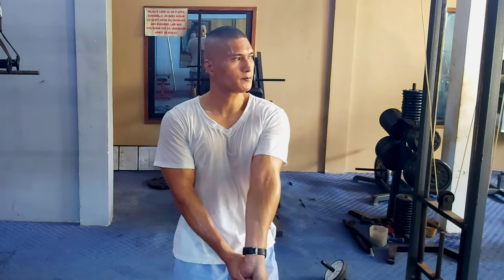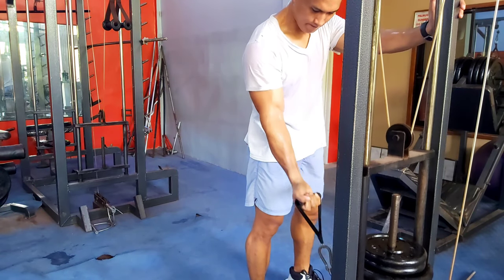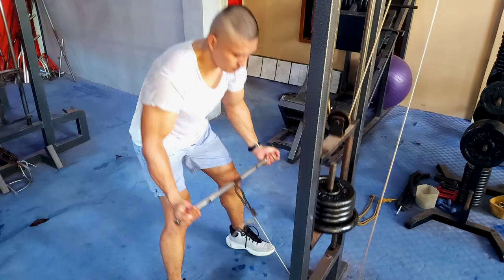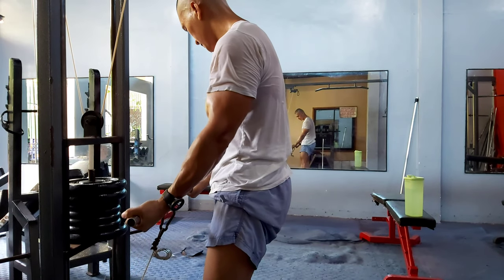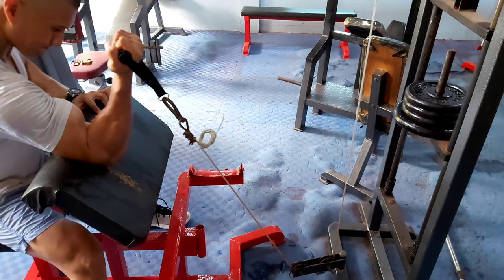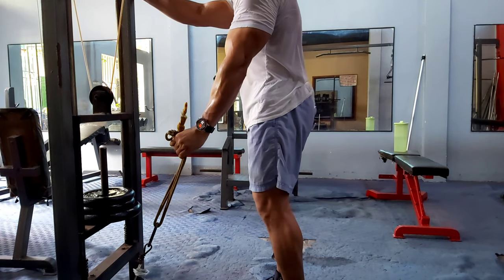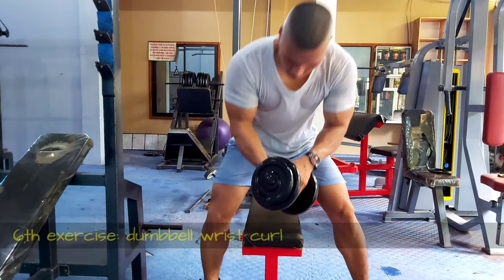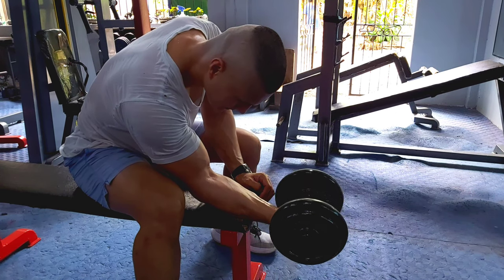All Bicep Cable Exercise+Forearms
Types of cable exercise for bicep